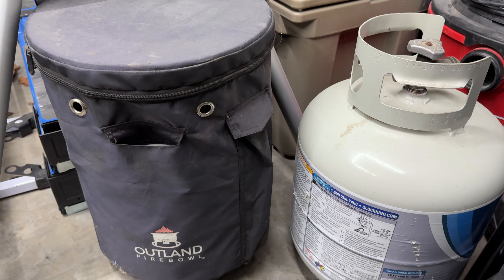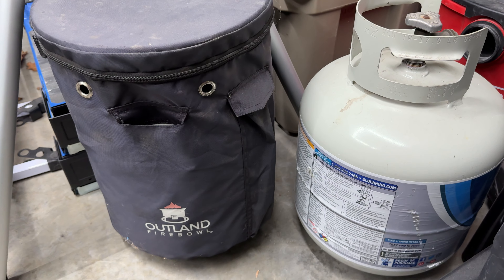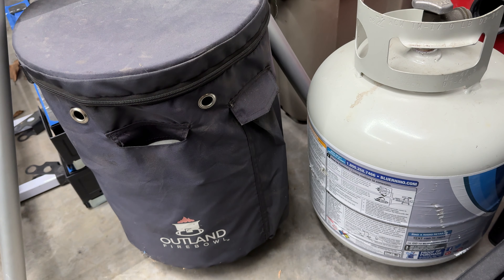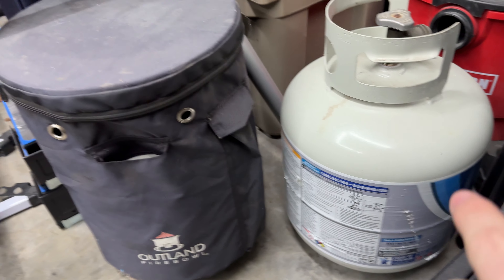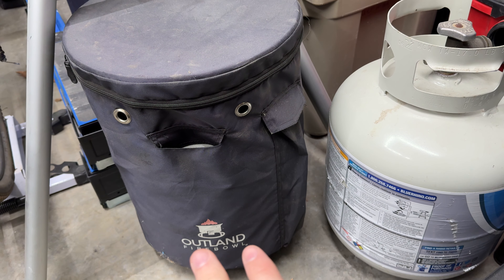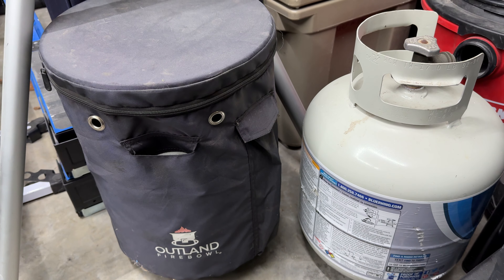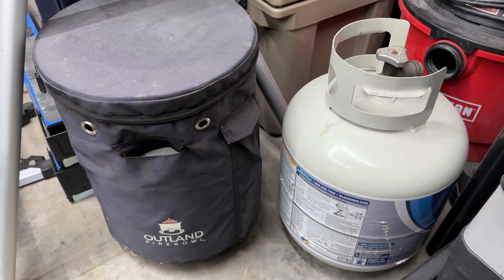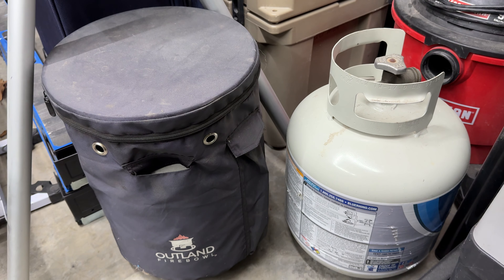This elevates your patio with a fire pit! --Outland Living Firebowl Propane Gas Tank Cover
This cover for your propane tank by Outland Living really elevates your fire pit experience so you don't have to look at an ugly propane tank